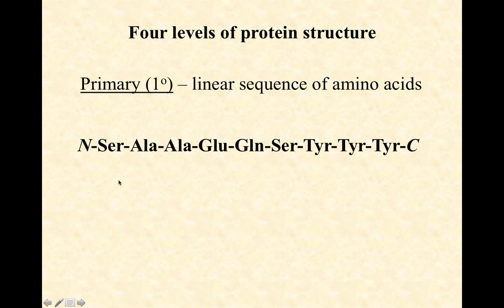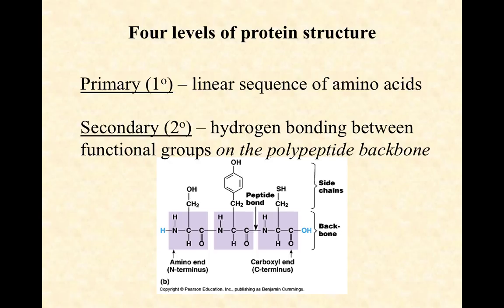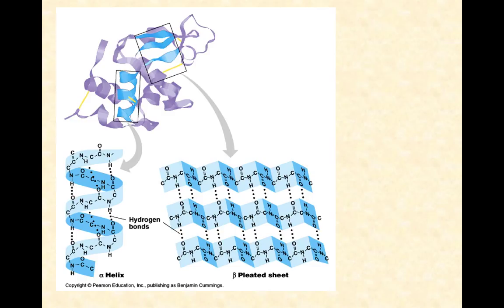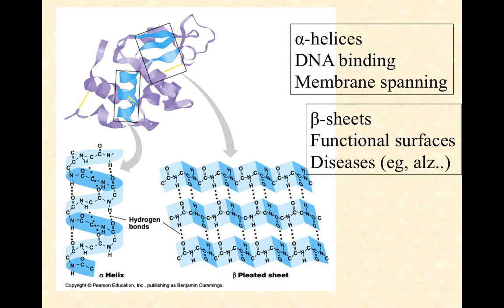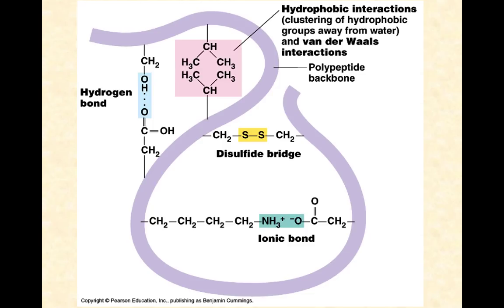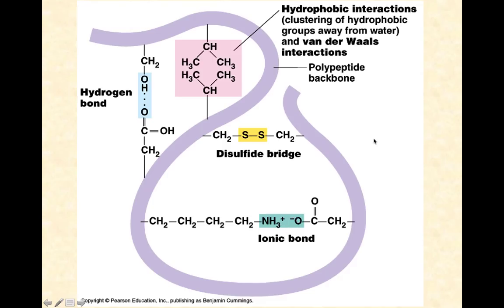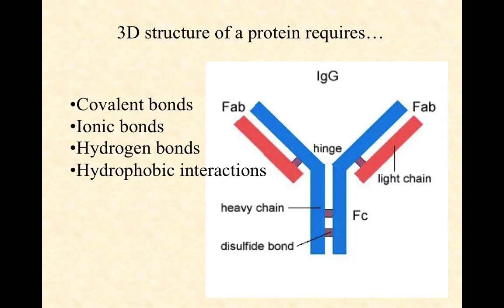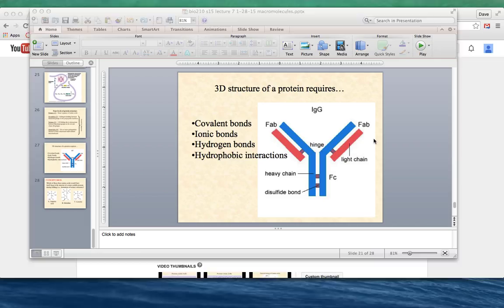bio210 video lecture protein folding